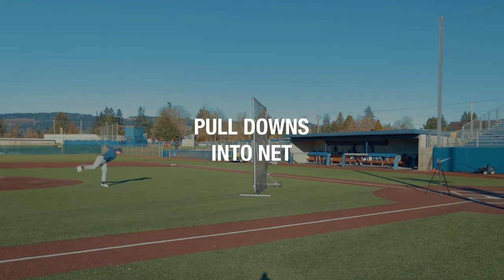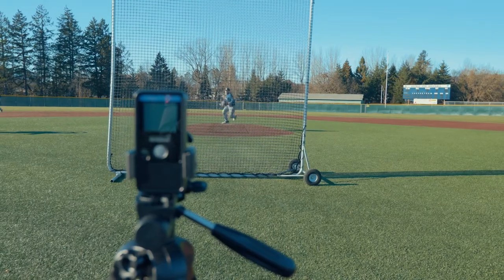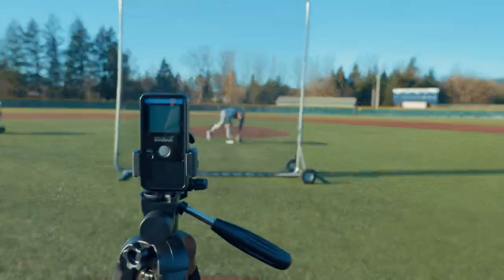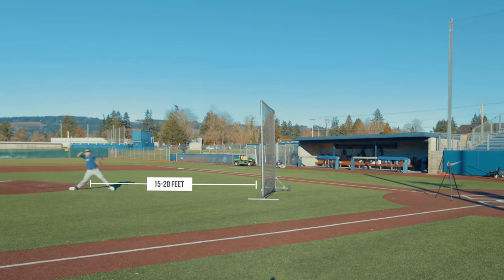Pocket Radar Baseball / Set Up: Throwing Into Net with Radar Behind Net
Set Up Instructions:
1.  Carefully aim the radar beam directly toward the ball release point.
2.  Release the ball at least 15-20 feet from the net (6 bat lengths), this allows the ball to be in flight long enough for the radar to find the ball moving in a straight line.
3.  Have the radar at least 15-20 feet behind the net, further is better. This allows the spot size of the radar beam to spread out.

Important Tips:
1.  A ball in flight slows down very rapidly due to air resistance. The radar beam must be aimed carefully to get the top speed.
2.  Check for interference by holding down the radar main button and scanning the area when there are no balls in flight.
3.  Ensure your set-up is safe to prevent property radar damage.